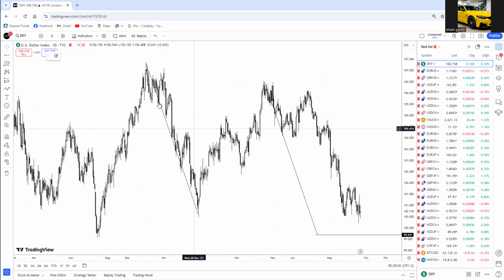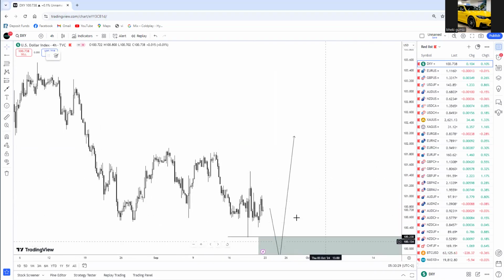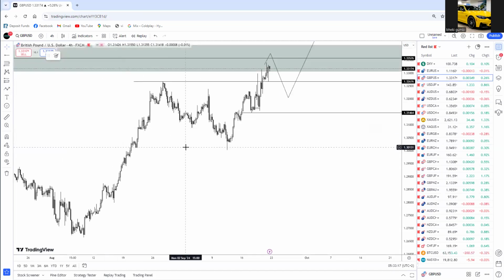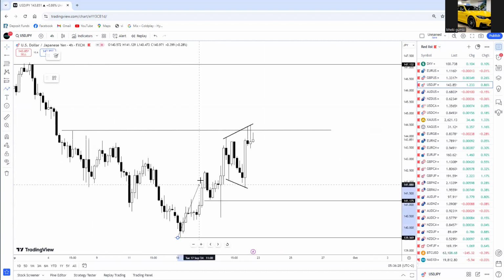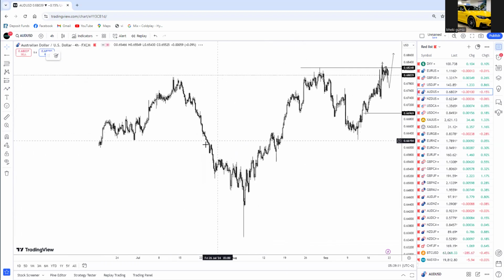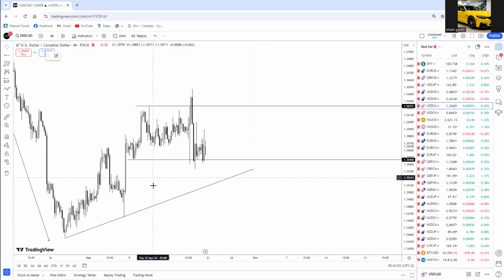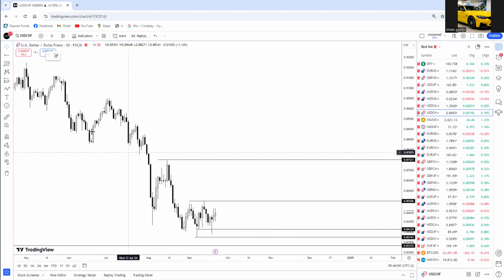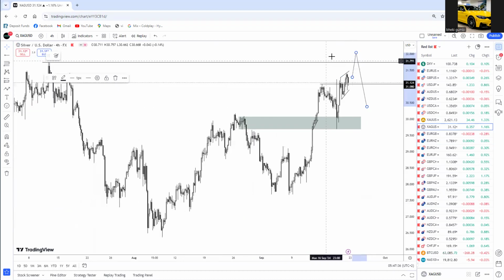Market analysis for nexrt week. DXY, GOLD and all major forex pairs...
Accurate analysis for the following including all major pairs and gold using the two best  trading concepts